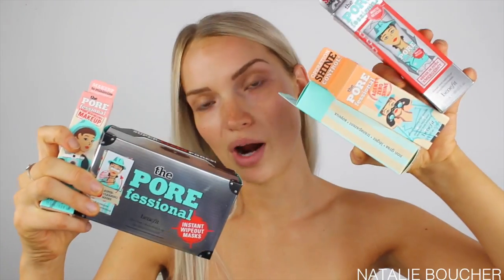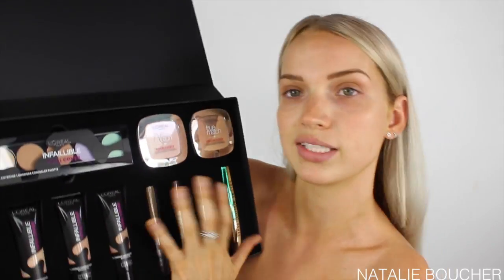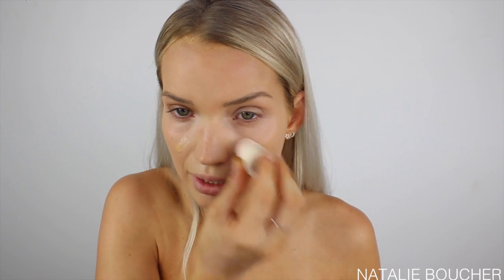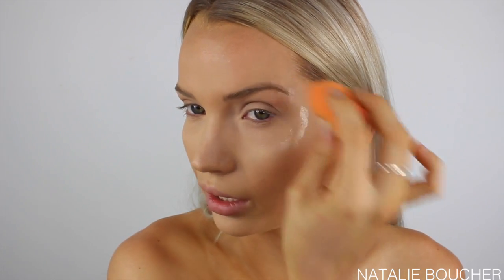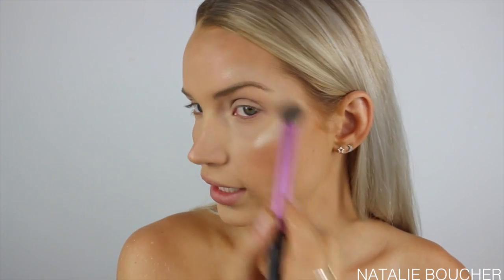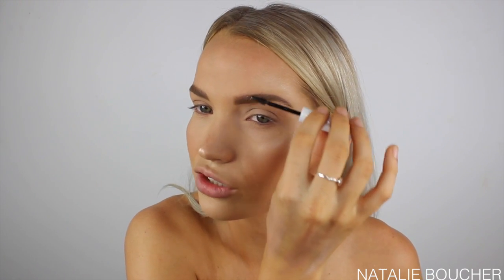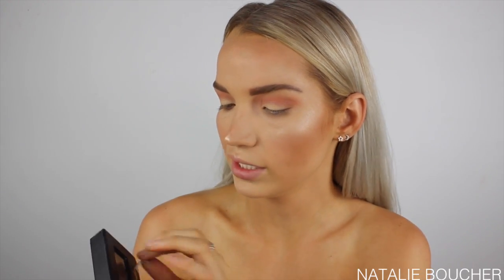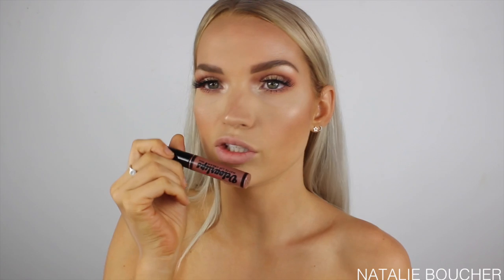TESTING NEW MAKEUP! (Maybelline, Benefit, Loreal & MORE!) | Natalie Boucher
Here is a first impressions type video using all the new products I showed in my last video! Lots of new, exciting release products for 2017!

♡ PRODUCTS MENTIONED:
♥Benefit - Pore-Fessional (Matte Rescue)
♥Australis - Liquid Strobe Cream (Gold, Pink)
♥Benefit - Pore-Fessional
♥Loreal - Full Coverage Concealer Palette
♥Loreal - Total Cover Foundation (Golden Sand)
♥Benefit - Pore-Fessional Pore Minimizing Makeup (3)
♥Benefit - Pore-Fessional Agent Zero Shine Powder
♥Bare Minerals - Bare Skin Concealer
♥Face Of Australia - Loose Translucent Powder
♥Beauty Glamour Box - Crystal Collection, Rainbow Metallic Collection, White and Rose Gold Collection
♥Maybelline - 01 Blondes Face Studio Palette
♥NYX - Professional Makeup Sweet Cheeks Blush Palette
♥Blac Cosmetics - Highlighter (Golden Glow)
♥Loreal - Highlighter (Golden Glow)
♥Loreal - Brow Artist Marker (Taupe)
♥Benefit - Goof Proof Brow Pencil (3)
♥Poni Cosmetics - Zebra Brow Gel
♥NYX - Contour and Highlighting Palette
♥Too Faced - Sweet Peach Eye Shadow Palette (Georgia, Candied Peach, Puree, Peaches and Cream)
♥Bespoke lashes - Natasha
♥Loreal - Volume Million Lashes Feline Mascara
♥Australis - Banana Powder
♥Australis - Velour Matte Lip Cream (Metallic) - So Soul

TECH:
Camera: Canon EOS 600D
Lens: Stock 18-55mm lens
Editing Software: Final Cut Pro
Lighting: Natural lighting, Super Nova Diva Ring Light (DVE Store), 2x Soft Box Lights